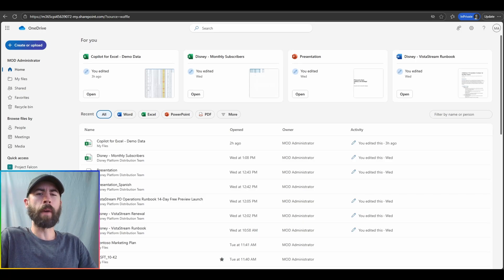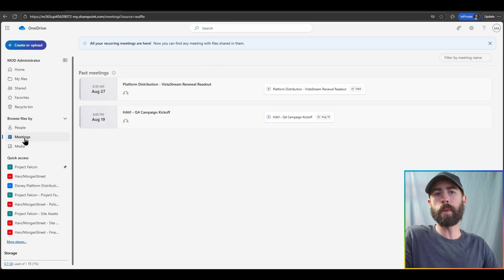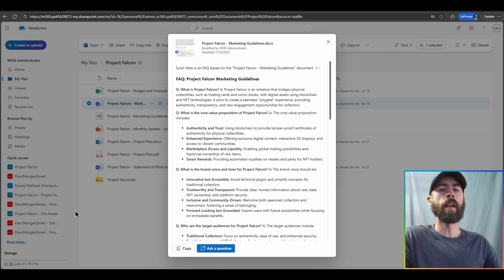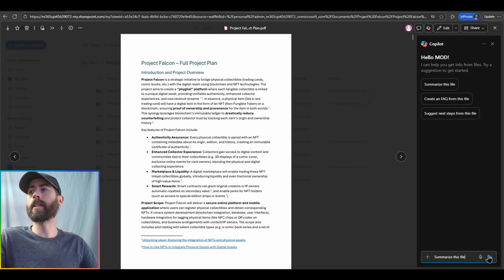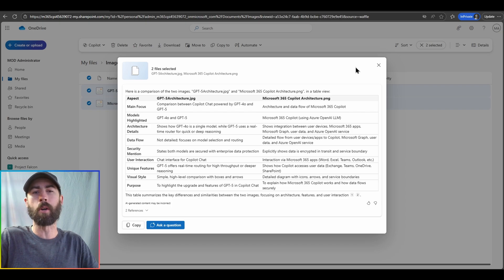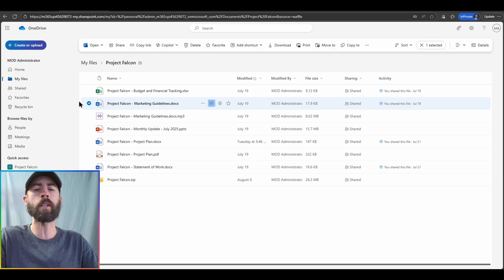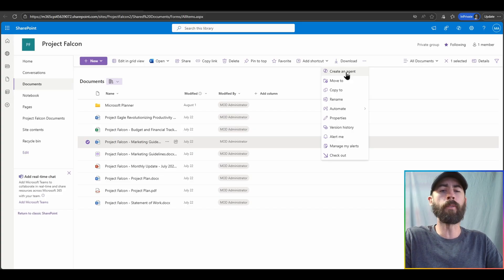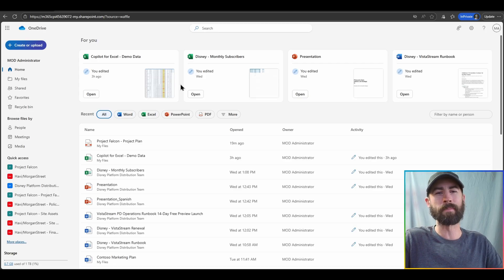Copilot in OneDrive Explained: Smart Features for Smarter Work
Use built-in clickable options like summarization, comparison, and FAQ generation
Work with non-Office files directly in the OneDrive file viewer
Review images using Copilot’s built-in image analysis
Share files with auto-generated summaries via sharing dialogues
Apply Copilot features to SharePoint Online document libraries

We’ll also give you a sneak peek into forward-looking updates that will redefine how you interact with your files.

KEY MOMENTS:
00:00 Introducing Copilot In OneDrive
01:22 OneDrive UI Overview
02:48 Working With Copilot
04:33 Generate FAQs
05:04 Compare Multiple Files
05:53 Working with PDFs
07:41 Working with Images
09:59 Create Audio Summaries
11:28 Sharing Documents
12:31 OneDrive Options for SharePoint Document Libraries
14:38 Future Updates
16:06 Closing Remarks

🔍 What’s the most underrated Copilot feature in OneDrive?
💡 How could these tools transform your daily workflow?
📈 Are you ready for the future of intelligent file management?